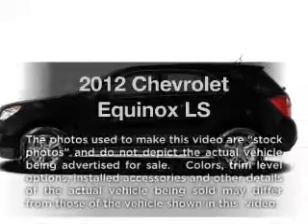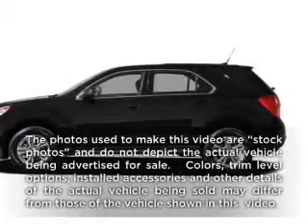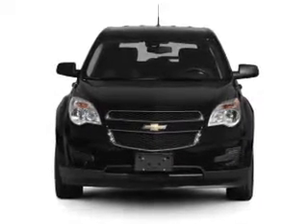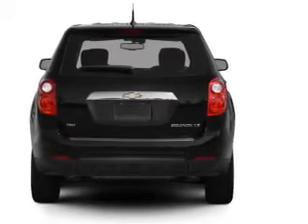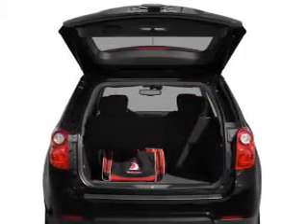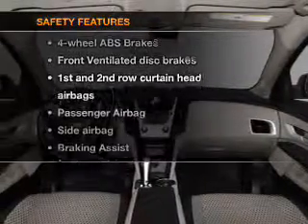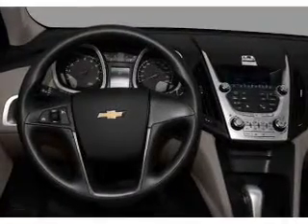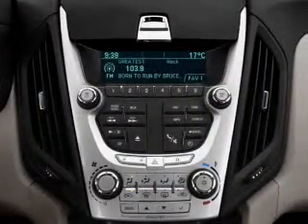2012 Chevrolet Equinox - Tempe AZ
Year: 2012
Make: Chevrolet
Model: Equinox
Trim: LS
Engine: 2.4 liter inline 4 cylinder 16 valve
Transmission: 6-Speed Automatic
Color: Summit White
Mileage:
Address:
5210 South McClintock Dr